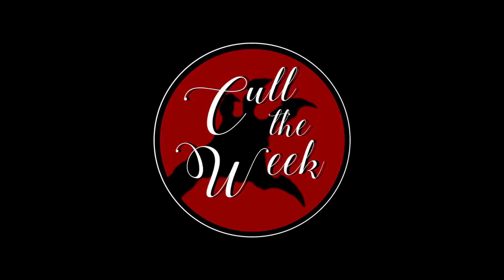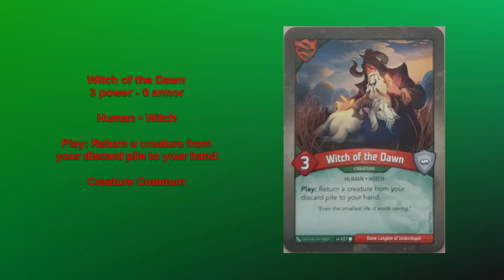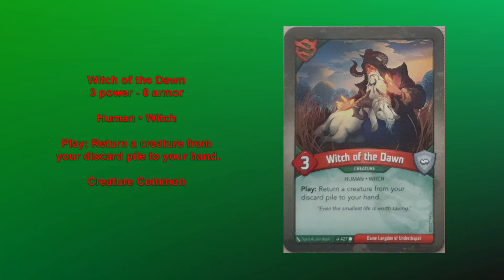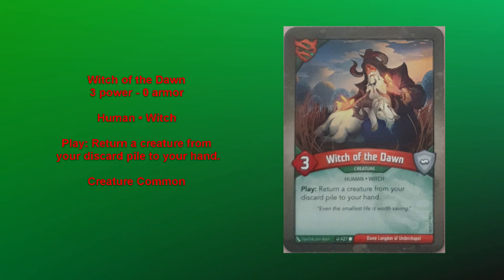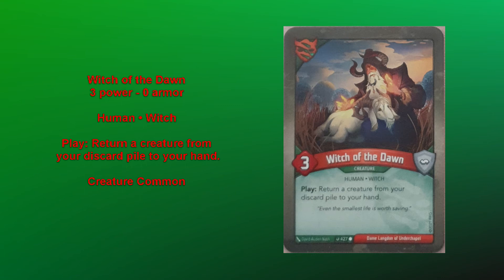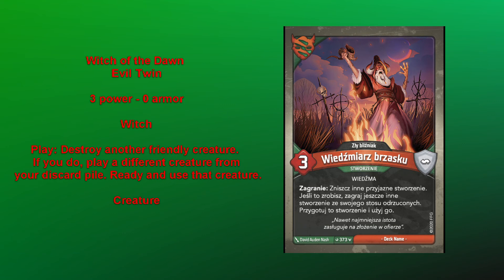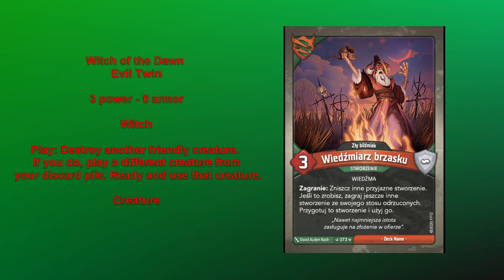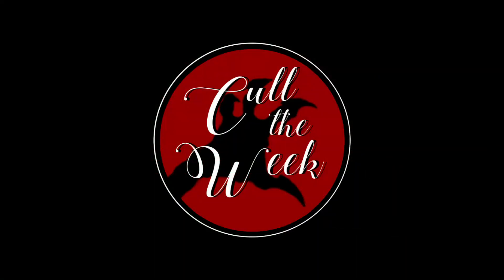Witch of the Dawn & Evil Twin: Card Talk W3E6: DarkTidings UntamedKeyforge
Which witch is witch? An evil twin pair where both are great in their own right.

We gathered all spoilers and images from Archon Arcana, no matter their original source.